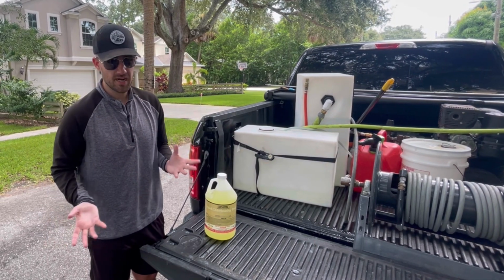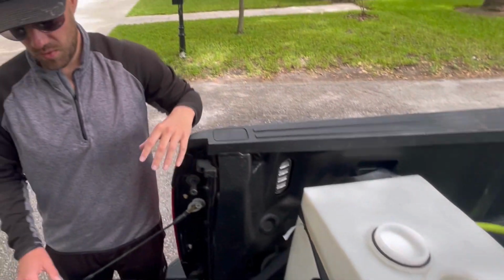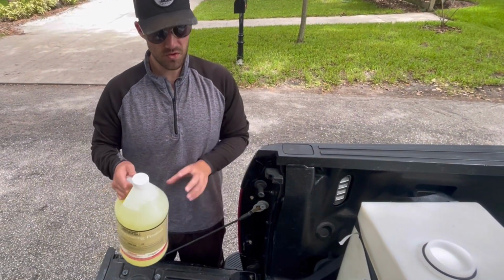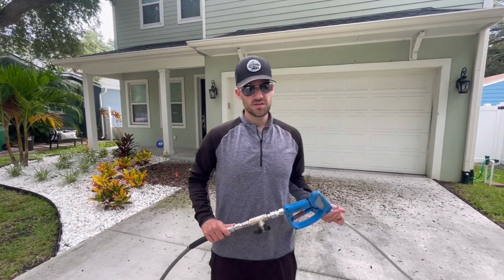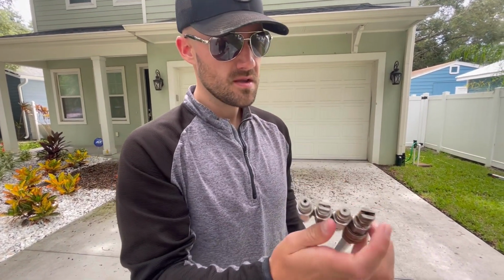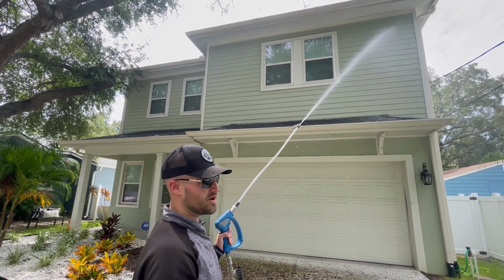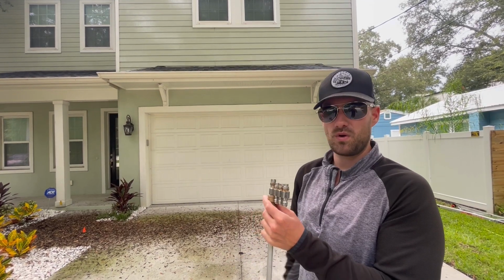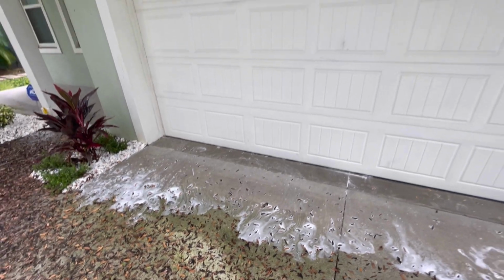How To Pressure Wash A Home (Step By Step Guide)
Interested in having me set up or manage your Facebook ads

Get a custom-built website from my team (limited spots) and me

Best Pressure Washer to Start
Current Pressure Washer
Best Pressure Washer For Pros
Best Surface Cleaner to Start
14” Surface Cleaner For 2.5 GPM
Best Surface Cleaner For Pro's
Ball Valve
Turbo Nozzle
Pressure Washer Hose
Hose Reel
Garden Hose
Wand Tips
Huk Boots
Protection Mask

SD Card